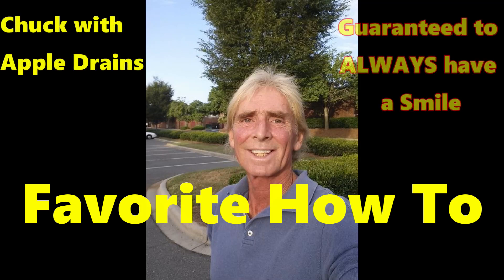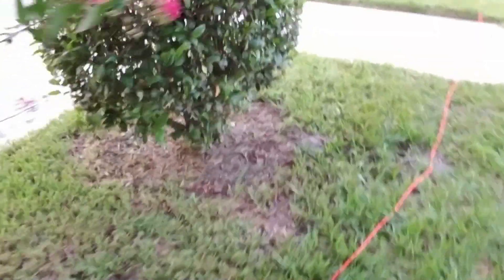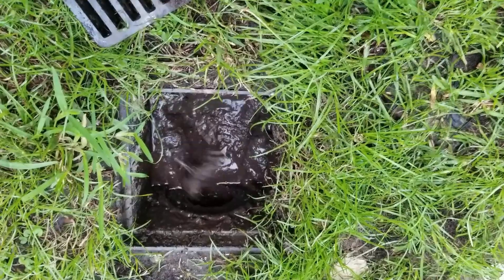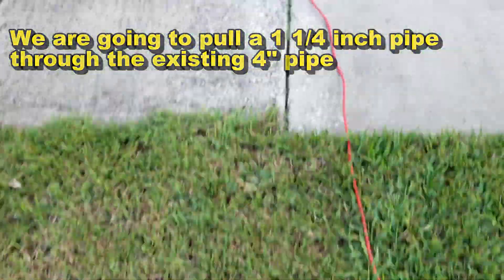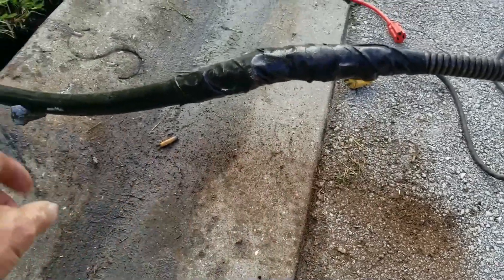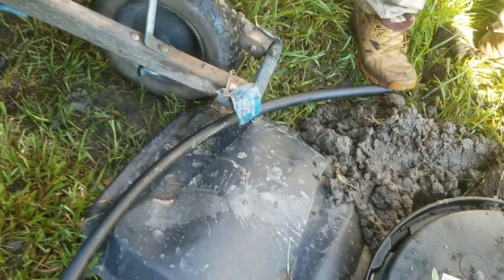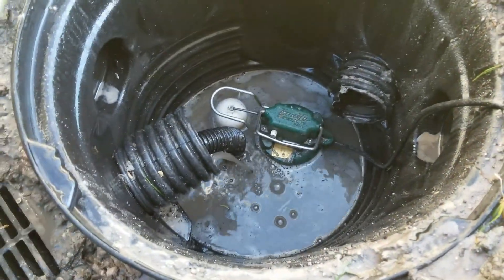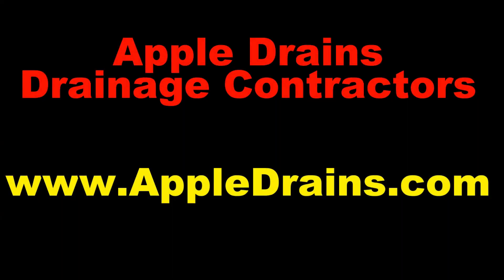GENIUS WORK With NO TRENCHING! What No Plumber will Do! Fix Existing Backyard Drainage.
Watch a GENIUS way to solve an existing drain that runs up hill with no trenching Needed. Watch and see how we can solve this problem without trenching! GUARANTEED!

No trenching to solve a backyard that runes uphill to the street, Apple Drains Genius Work!